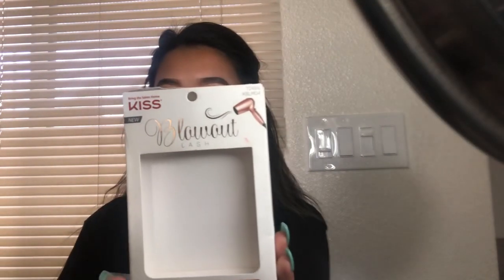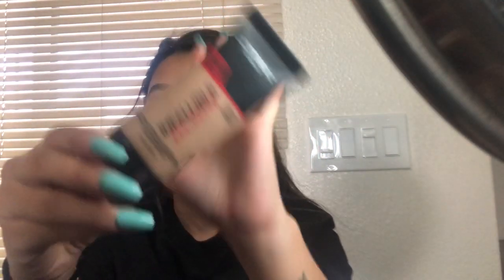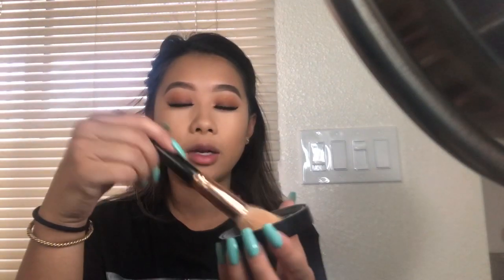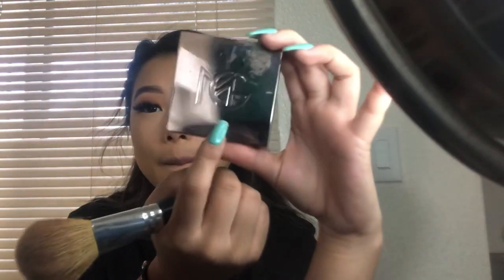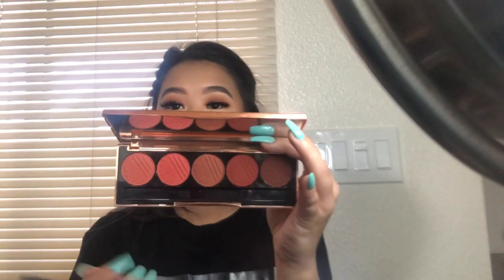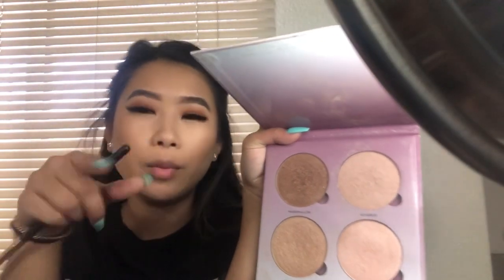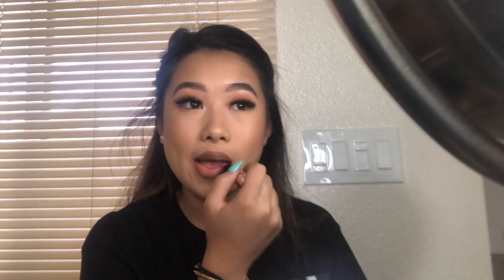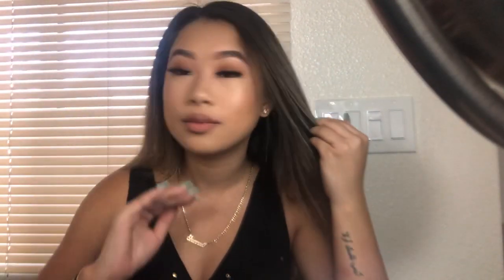GRWM Casual Makeup Look | SHANNON LEE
Sorry I sound so sick!! Bare with me. Okay so I just found out that local targets actually don’t carry makeup geek anymore, I think they do online only!